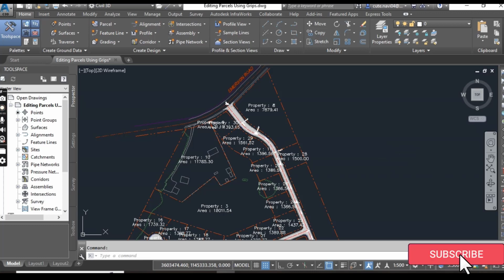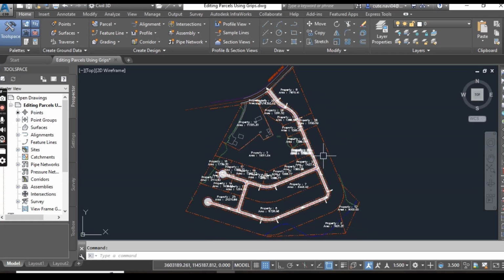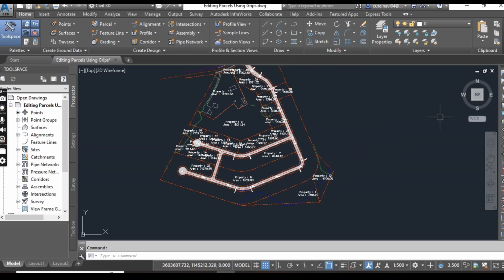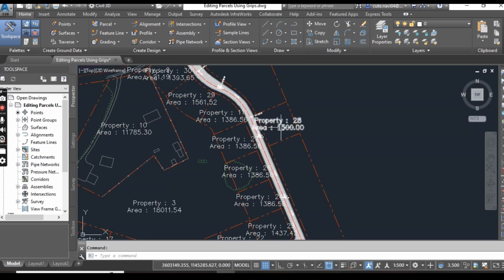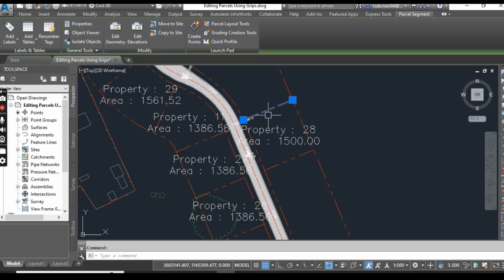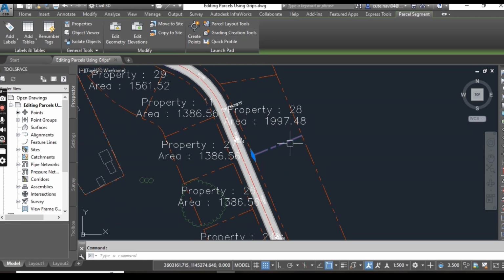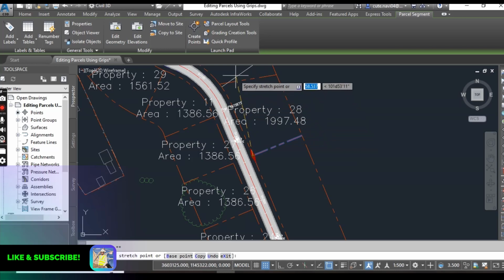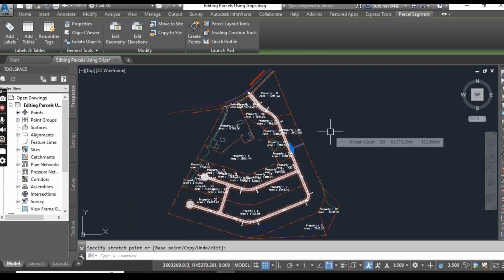How to Edit Parcels Using Grips in Civil 3d | Grips Editing in AutoCAD Civil 3d | Parcel Subdivision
Graphically editing parcels is fairly simple when compared to editing alignments or profiles.
There are only two types of grips to learn: the square grip and the diamond shaped grip. The square grip is simply the standard grip that allows movement in any direction with no restriction. The diamond shaped grip is displayed on parcel lines that have been created using the Parcel Layout Tools. These grips slide one parcel line along another parcel line or curve
while maintaining the angle (usually perpendicular) between the two lines.
In this exercise, you’ll experiment with gripediting parcel lines and observing their behavior's. Watch complete video to get clear concept. thanks

Related Keywords for How to Edit Parcels Using Grips in Civil 3d :
civil 3d full course
Edit parcels using grips
autocad map 3d
civil 3d
Using Grips to Make Edits in Civil 3D
civil 3d contour surface
civil 3d surface creation
autodesk
autocad
grips
Selection Working with GRIPS
dynamic input
contour line
grip editing in AutoCAD
civil3d
civil 3d road design
how to create assembly in civil 3d
AutoCAD Civil3d Parcel Calculates Park Area
3d autocad
civil3d parcel
civil3d lots area parcel
civil3d asphaltic area
civil3d create report table
parcel in civil3d
create table of parcel
create table report in civil 3d
use parcel to calculate asphaltic area of road
parcel in civil3d
excel report
create table in civil3d
create table with bearing & distance
parcels
3d civil autocad
3d modeling in autocad
autocad section drawing
civil 3d parcel creation tools
civil
how to plot bearing and distance in autocad
autocad civil 3d
parcel labels
analysis set the surface
square grips
civil 3d 2022
object snap
Parcel subdivision
parcel boundary
civil 3d practice drawing
urban planning in civil 3d 2024
town planning in civil 3d 2023
civil 3d for beginners
diamond shaped grip
grading civil 3d
civil 3d grading
parcel segment
cross section civil 3d
civil 3d cross section creation
Editing Parcels Using Grips
how to make cross section in autocad
autocad 3d
grading in civil 3d
civil 3d alignment and profile
road cross section in autocad
cut and fill civil 3d
how to draw 3d in autocad
road design in civil 3d
subassembly composer in civil 3d
civil 3d drainage design
google earth to autocad
diseño geometrico de carreteras con civil 3d
road design civil 3d
autocad civil engineering
autocad lisp
excel to csv file convert
labels
Civil 3d plotting
edit profile